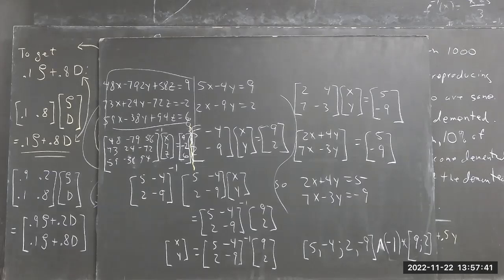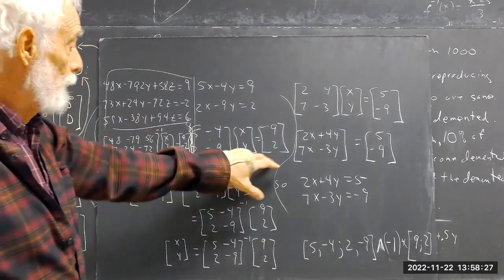dagpc_221122_Sane_Demented_Model__transition_matrices__matrix_eqn_for_system_of_lin_eqns__solving_67